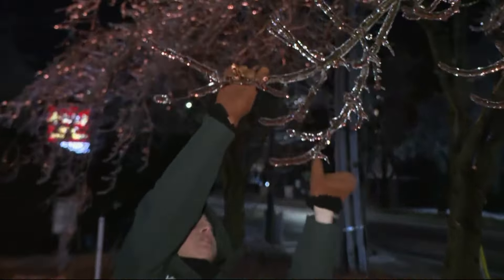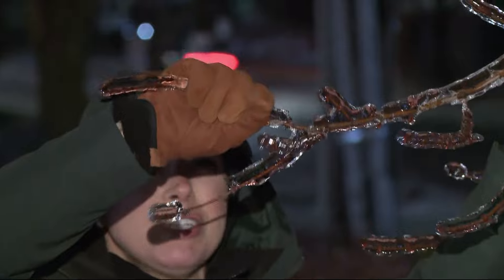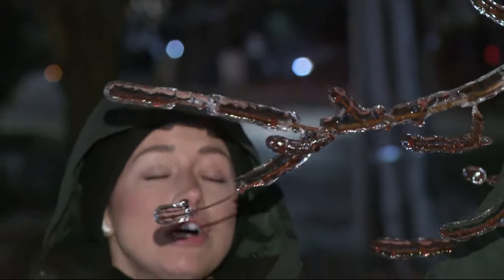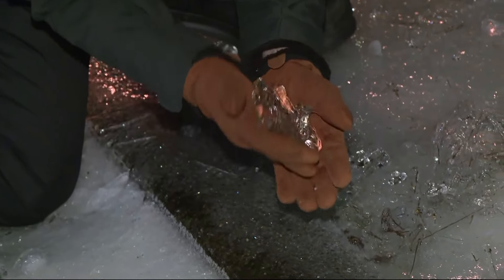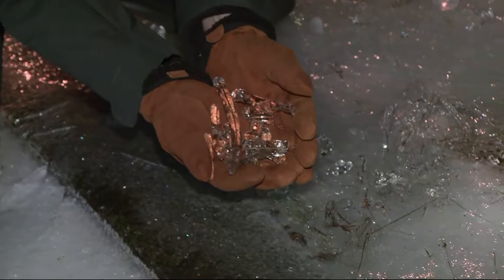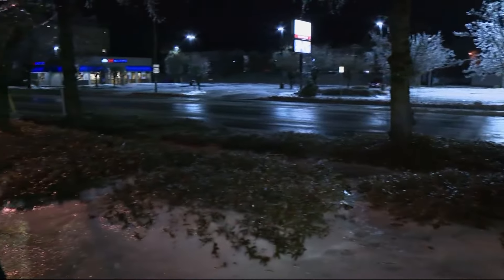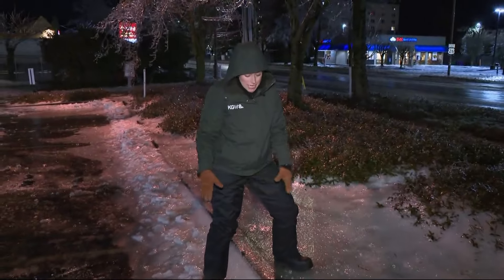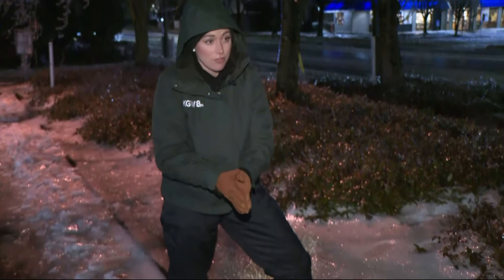Icy conditions, slick roads in Portland metro area Friday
Side roads and sidewalks around the Portland metro area were slick and icy Friday morning after some places saw more freezing rain on Thursday.